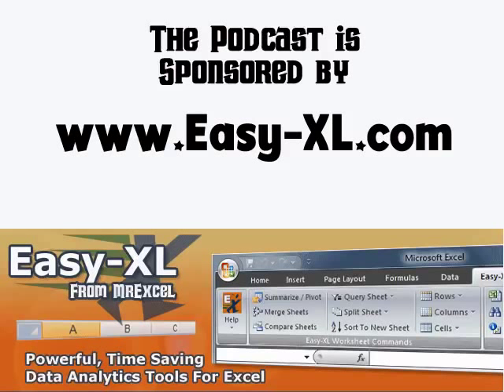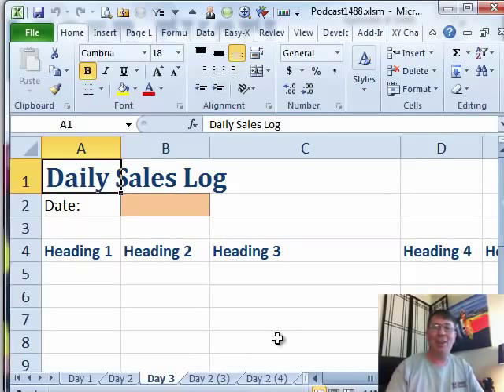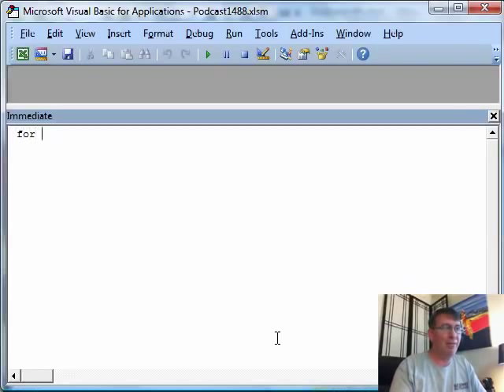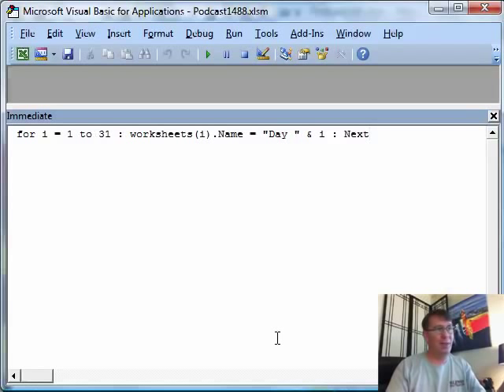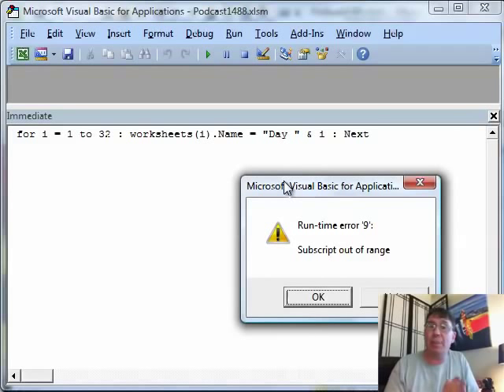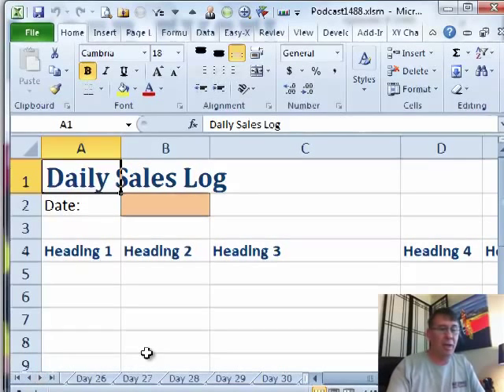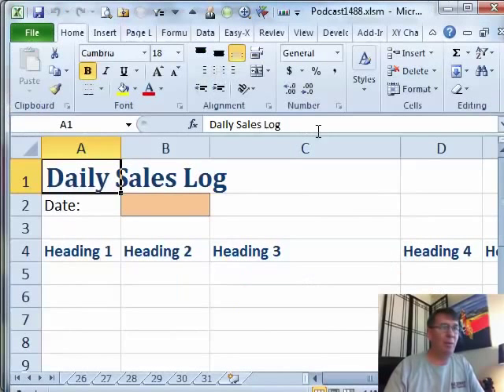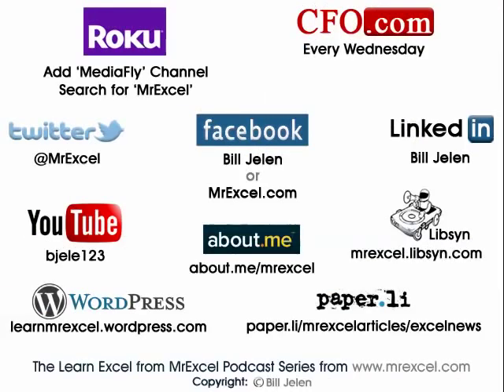Excel - Rename 31 Worksheets: Episode 1489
Microsoft Excel Tutorial: Renaming 31 Worksheets in Excel using VBA | MrExcel Podcast.

Welcome to another episode of the MrExcel podcast. In this episode, we will be discussing how to rename 31 worksheets in Excel. If you watched our previous episode, you saw how to create 30 copies of a worksheet using CONTROL-drag. However, now the worksheet names need to be renamed, and there has to be a better way than manually renaming each one.

I know some of you may not be fans of VBA, but trust me, this trick is worth it. First, press ALT+F11 to access VBA, then press CONTROL+G to open the Immediate window. Next, type in "FOR i = 1 TO 31:" and press enter. Then, type "WORKSHEETS i.NAME = "DAY " & i & ":" and press enter again. Finally, type "NEXT" and press enter one last time. That's it! Your worksheets will now be renamed with the day and corresponding number.

If you don't want the word "day" in the worksheet names, you can simply replace it with the number by typing "i" instead. This trick is not only useful for renaming 31 worksheets, but it can also be applied to any number of worksheets. Just make sure to adjust the code accordingly. However, if you happen to be in a month with less than 31 days, you may encounter an error. But don't worry, by the time you get to the error, the renaming process will already be complete.

So there you have it, a simple and efficient way to rename multiple worksheets in Excel using VBA. This trick is especially helpful for those who work with large amounts of data and need to quickly organize their worksheets. Thank you for tuning in to this episode of the MrExcel podcast.

Table of Contents:
(00:00) Renaming 31 Worksheets
(00:14) Creating 30 Copies of a Worksheet & Renaming
(00:32) Using VBA to Rename Worksheets
(01:07) Potential Error in Different Months
(01:30) Returning to Excel
(01:44) Results of Renaming
(01:54) Explanation of VBA Code
(02:30) Clicking Like really helps the algorithm

This video answers these common search terms:
ALT+F11
CONTROL+G
Control-drag method
Excel VBA
FOR loop
Learn Excel
Podcast Episode 1489
Rename 31 Worksheets
Run-time error 9
Worksheet renaming

Yesterday, in Podcast Episode #1488, Bill showed us a cool way to make 30 copies of a worksheet. However, after creating the worksheets we were left with strange names like Sheet1 (2), Sheet1 (3) and so on. Horrible! Today, in Episode #1489, Bill shows us how - with one line of code in the VBA Immediate Window - to solve the remaining issue of renaming the new Worksheets.

...This episode is the video podcast companion to the book, "Learn Excel 2007 through Excel 2010 from MrExcel". Download a new two minute video every workday to learn one of the 512 Excel Mysteries Solved! and 35% More Tips than the previous edition of Bill's book!